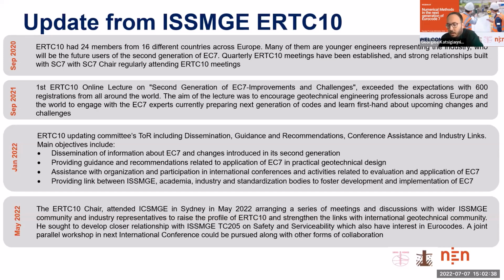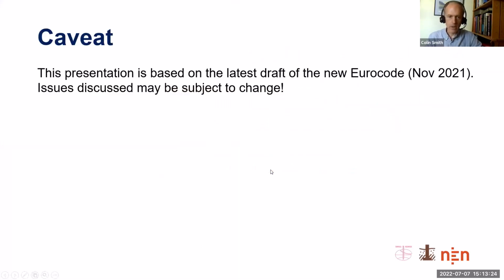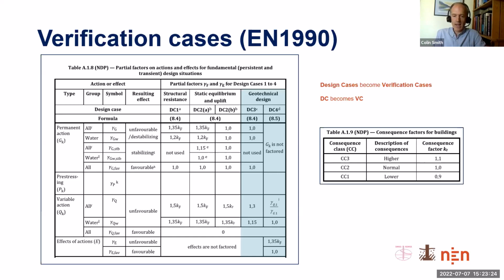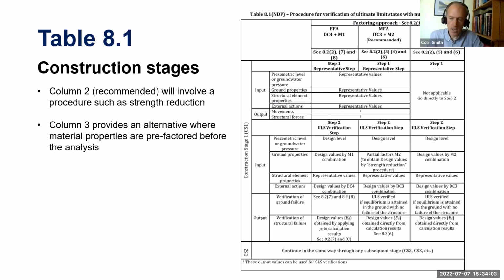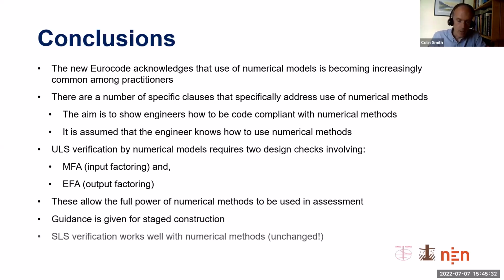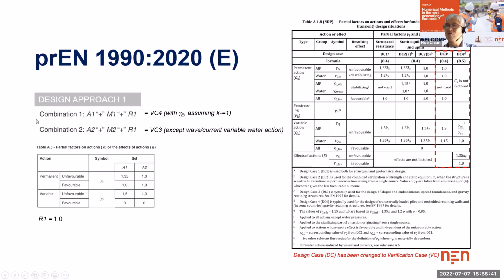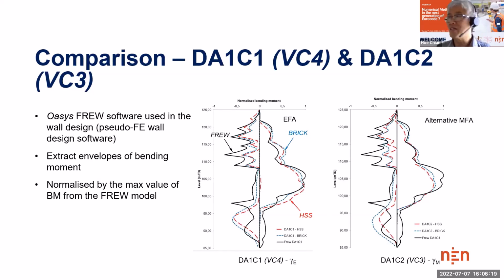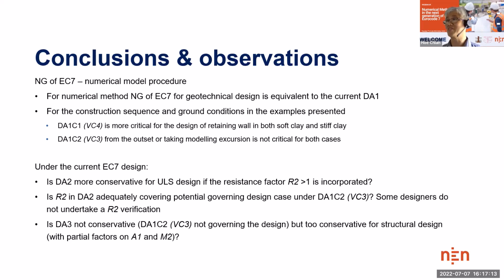Second webinar Eurocode 7 1080p